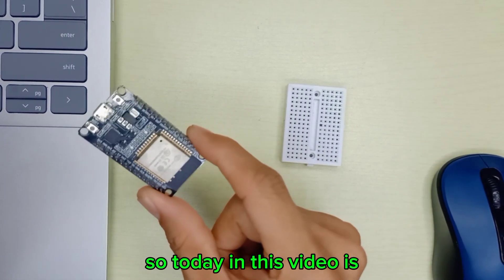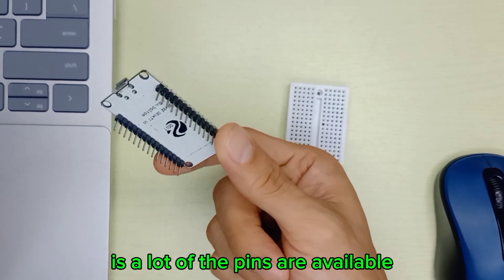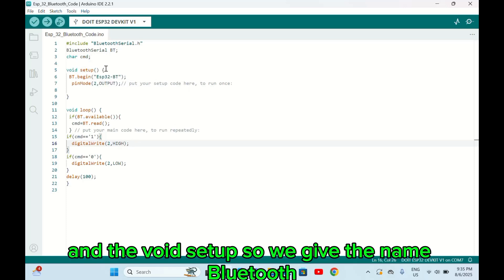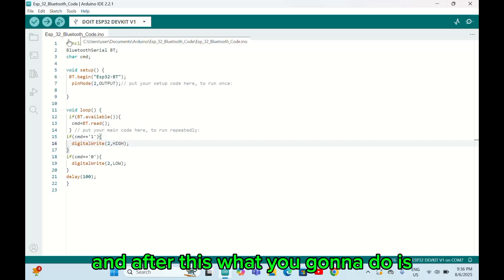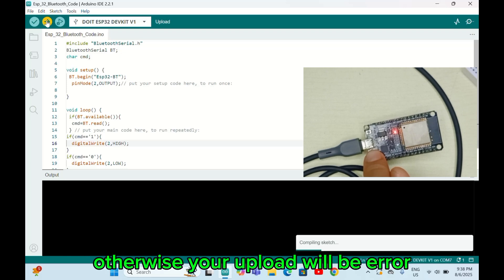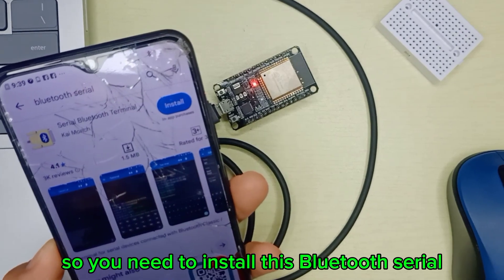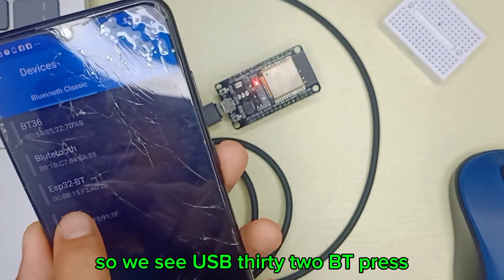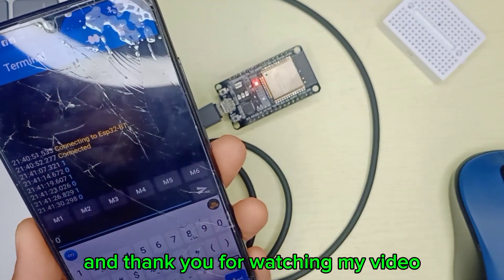How to start using Bluetooth on ESP 32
How to setup and start using bluetooth with Esp32 which is already build in on board.Intent to expand the basic knowledge for thos who are interest to develope a new skill and start learnig on new technology era.